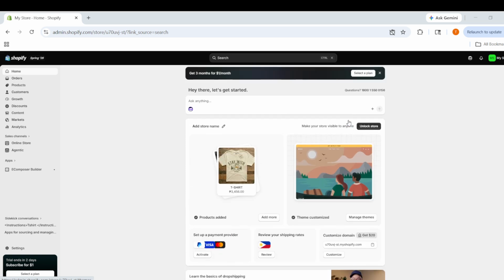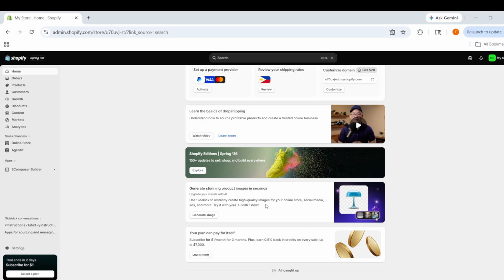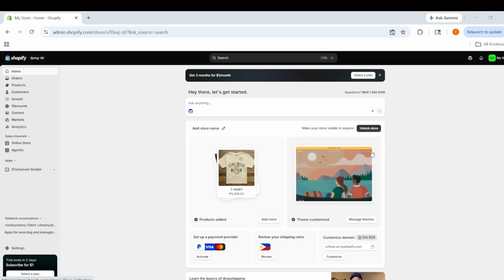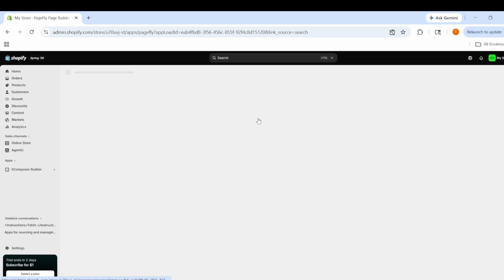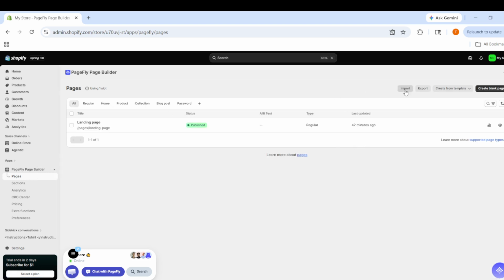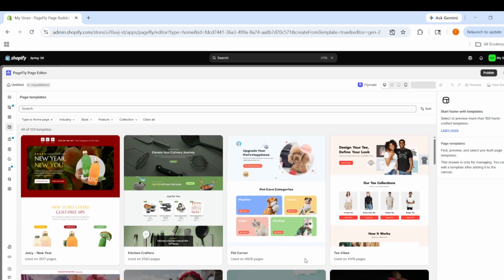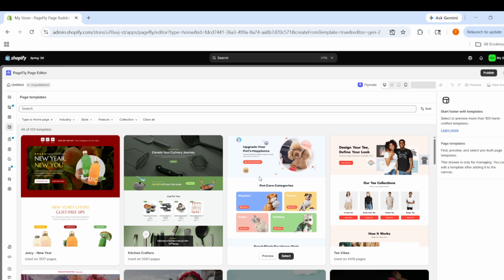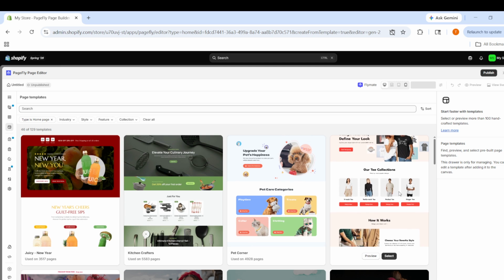How To Use Ai In Shopify [2026 Guide]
How To Use Ai In Shopify

Learn how to use AI in Shopify to create better product pages, speed up store tasks, and improve your online shop. This quick tutorial shows how Shopify AI tools can help write product descriptions, generate ideas, organize content, and support ecommerce automation without making things complicated. If you want simple Shopify tips for beginners, AI product descriptions, or smarter Shopify store optimization, this guide will help you get started.